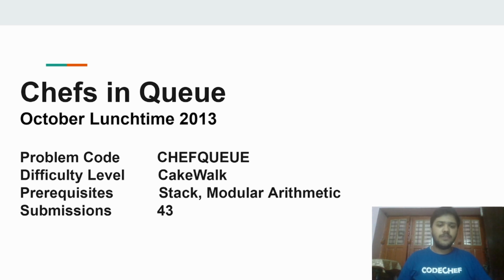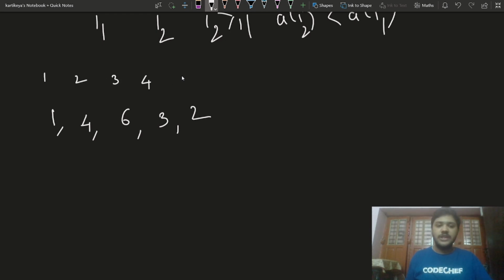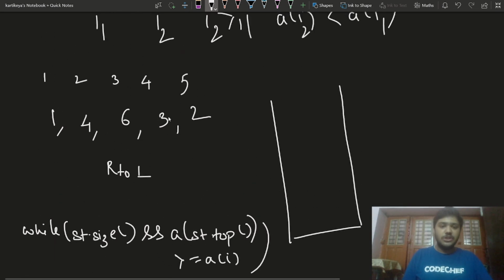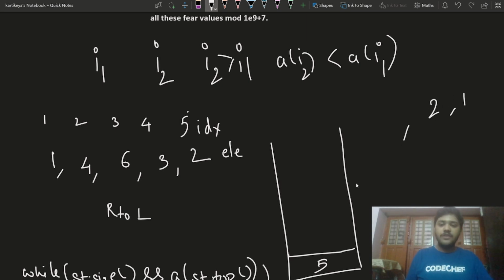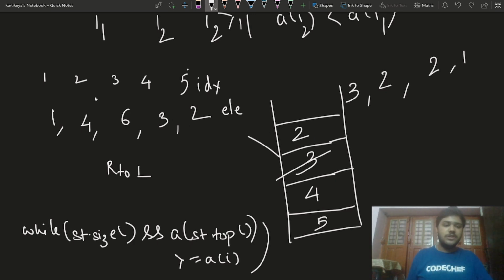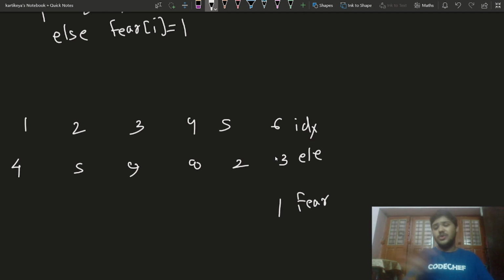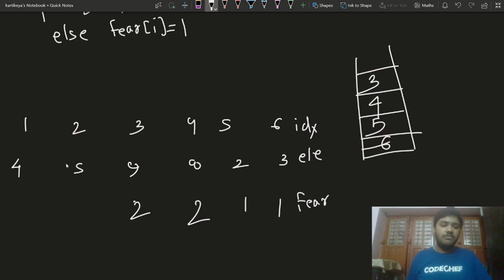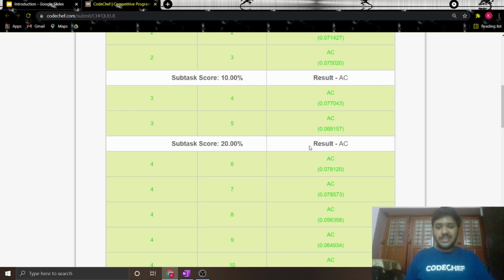CHFQUEUE | Chefs in Queue | Coding with Logic: CP Problems Solved Cakewalk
Improve your skills and logic and master the art of Competitive Programming with CodeChef. It's best if you can solve it yourself. But if you can't, you can always check out the detailed explanation of the problem by our expert educators in these videos where top coders and experts in the industry will explain questions of varying difficulty in detail. In this video, Karthikeyan will be discussing the problem: Chefs in Queue (CHFQUEUE ).

You can skip to watch the relevant parts:
Timestamps
Intro 0:00
Introduction 0:05
Explanation 0:35
C++ Code   8:27
Outro 9:12